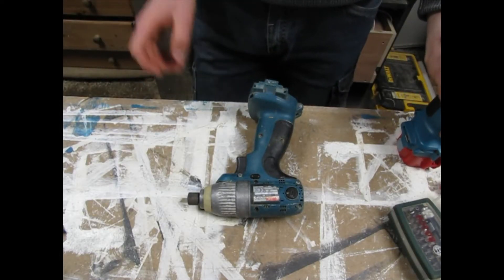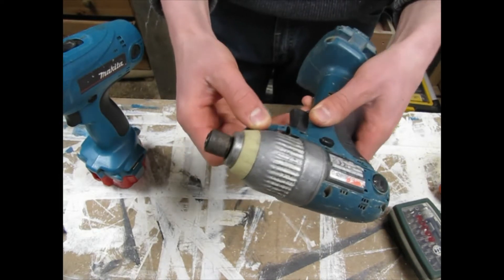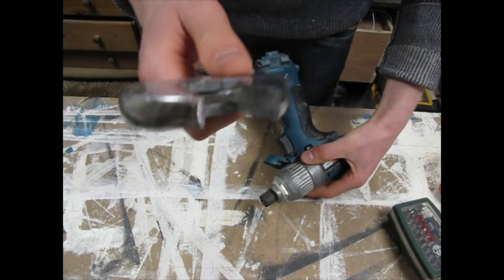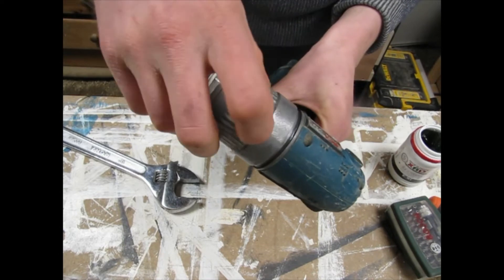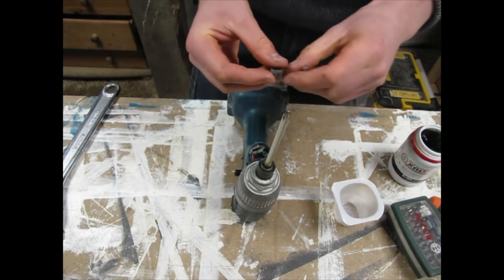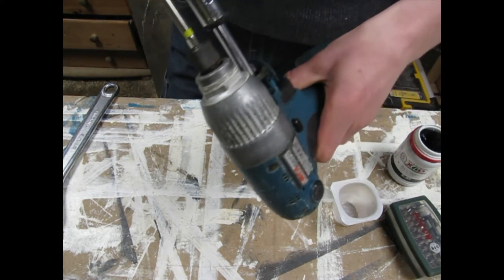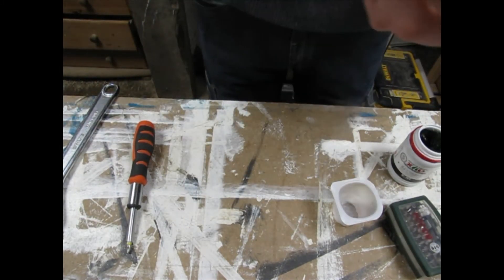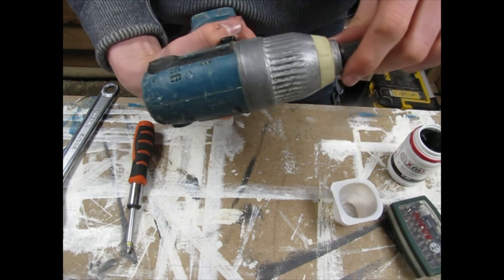Taking Apart a Makita Impact Driver (6980FD, 6935FD, 6936FD)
Important update: To take the housing apart to get at the motor and switch you first need to take the impacting mechanism apart like I did in this video. Then, at the back of the impacting mechanism behind the gears there are four screws that you need to take out to open the housing.